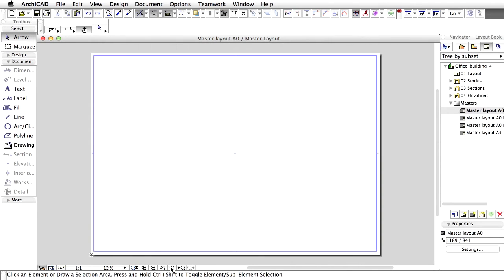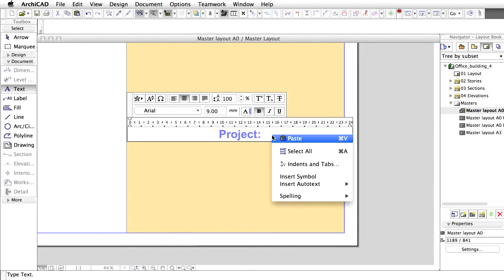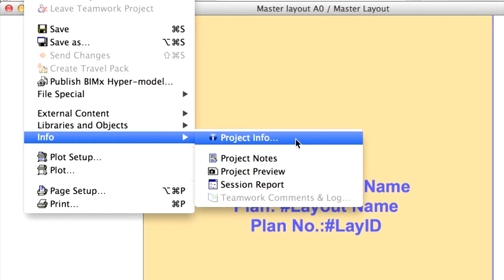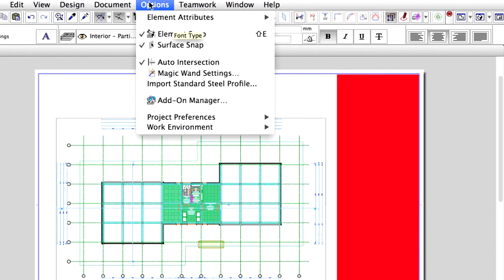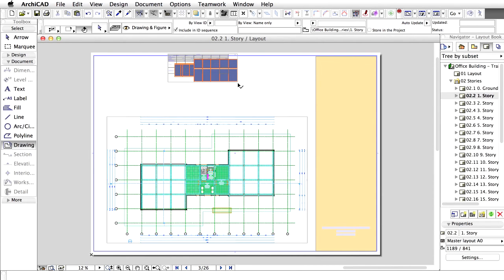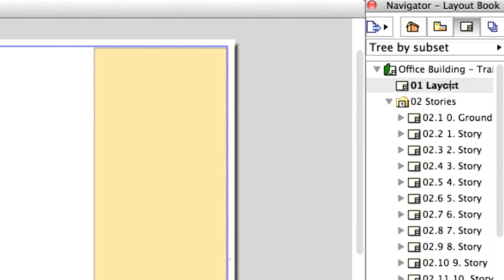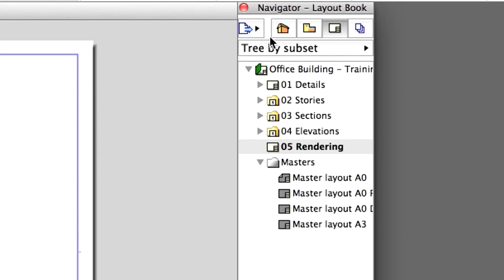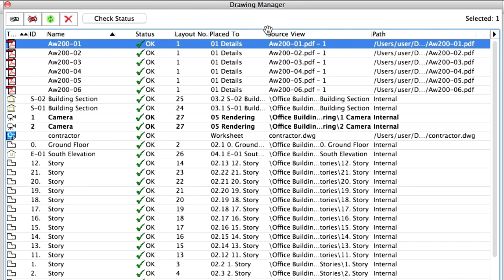ArchiCAD Training Series Vol. 4: The Layout Book - Drawings